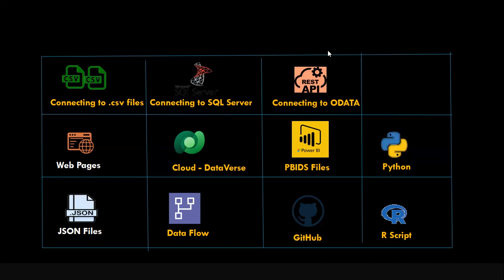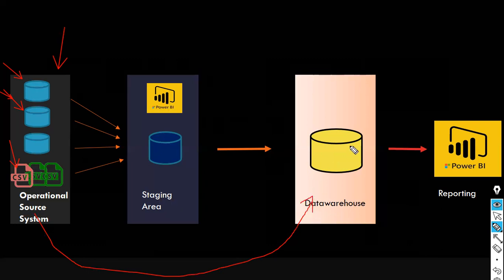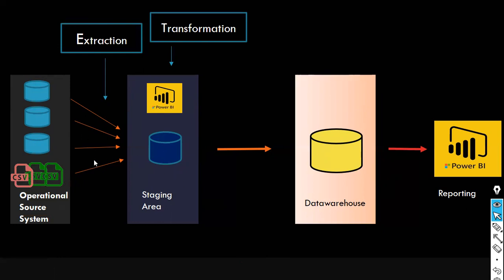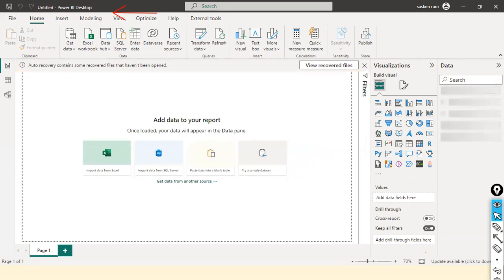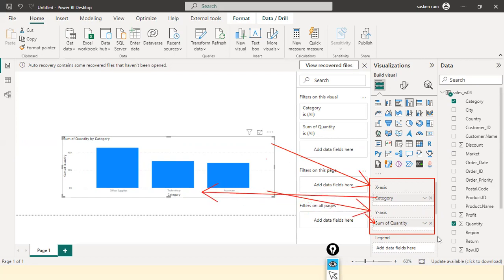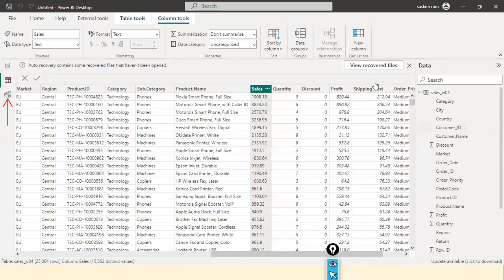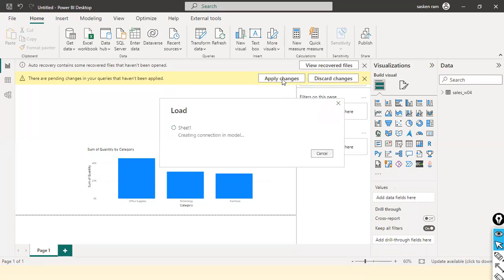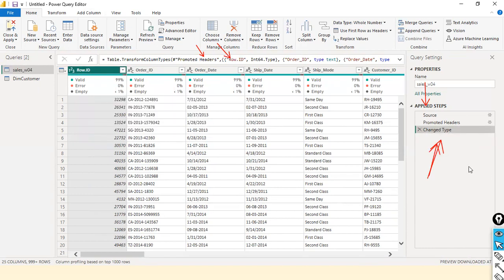Connecting to Various Data Sources - CSV files